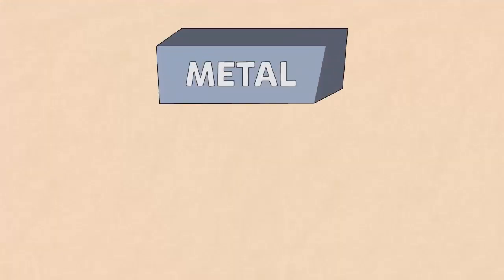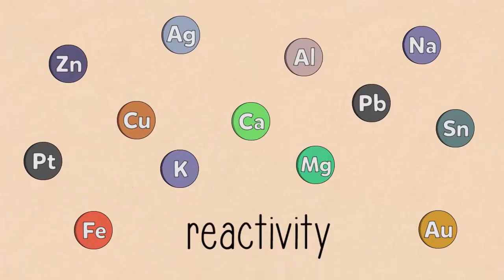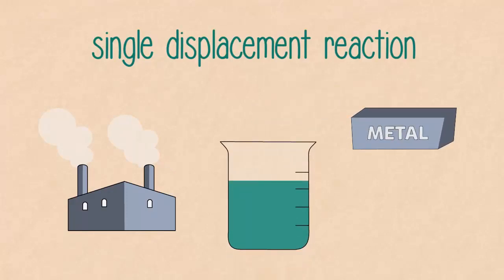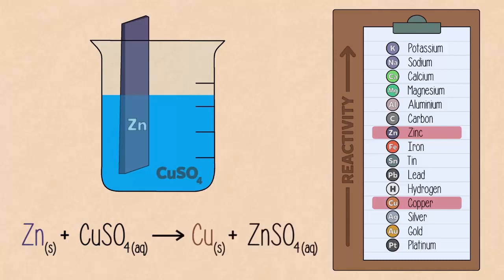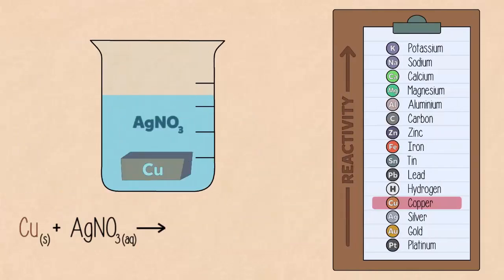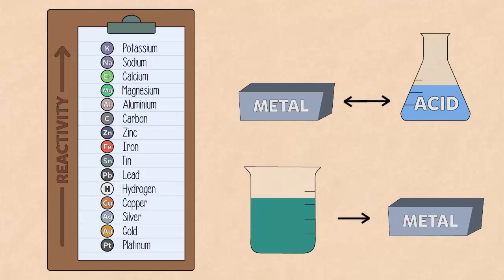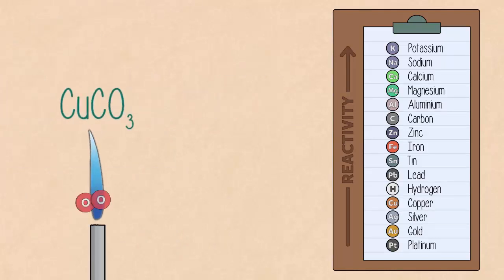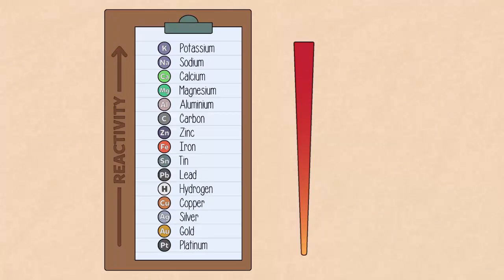Making Predictions Using Reactivity Series